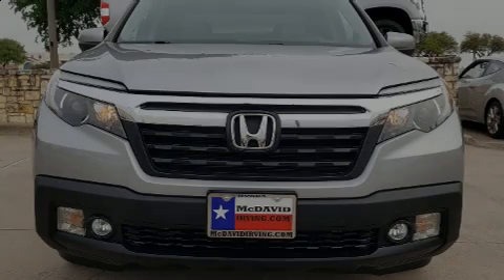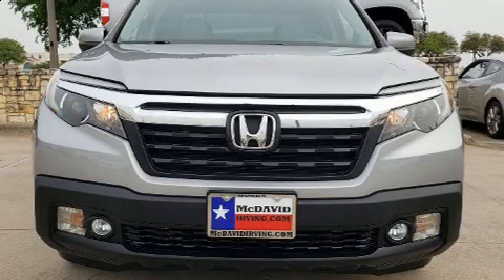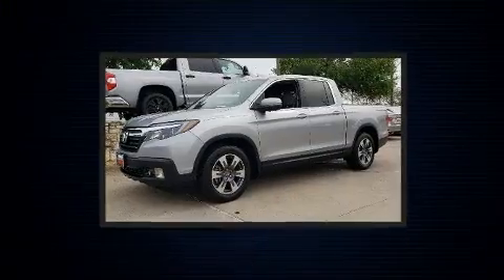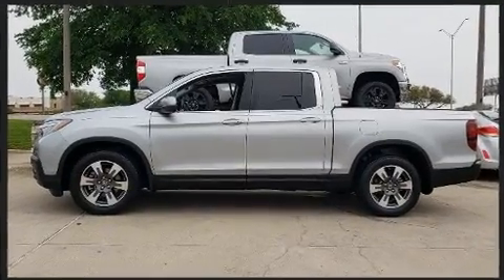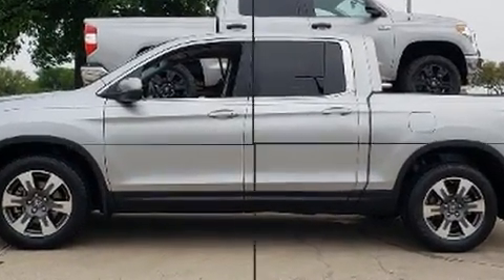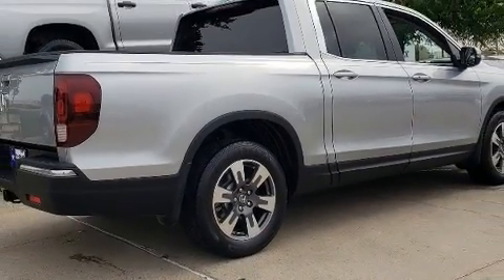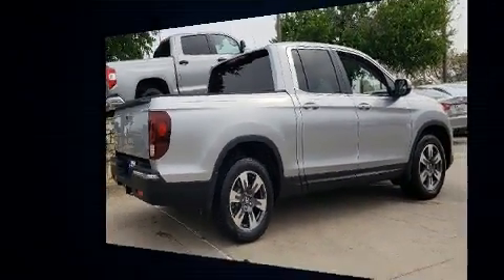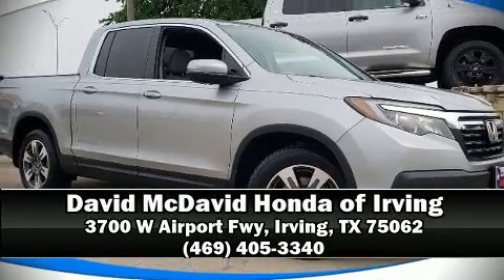2017 Honda Ridgeline RTL FWD in Irving, TX 75062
Familiarize yourself with the 2017 Honda Ridgeline. With less than 40,000 miles on the odometer, this vehicle proves competitive in its price class based on its condition and value. A 3.5 liter V-6 engine pairs with a sophisticated 6 speed automatic transmission, providing a smooth and predictable driving experience. Comfort and convenience were prioritized within, evidenced by amenities such as: delay-off headlights, 1-touch window functionality, a built-in garage door transmitter, a trip computer, power windows, a bedliner, and power front seats. Features such as automatic climate control and leather upholstery prove that economical transportation does not need to be sparsely equipped. Audio features include an AM/FM radio, steering wheel mounted audio controls, and 7 speakers, providing excellent sound throughout the cabin. Honda also prioritized safety and security with features such as: head curtain airbags, front side impact airbags, traction control, brake assist, ignition disabling, an emergency communication system, and 4 wheel disc brakes with ABS. Various mechanical systems are monitored by electronic stability control, keeping you on your intended path. This vehicle has achieved Certified Pre-Owned status, by passing Honda's comprehensive certification process, including an exhaustive 150-point inspection! You will have a pleasant shopping experience that is fun, informative, and never high pressured. Stop by our dealership or give us a call for more information.